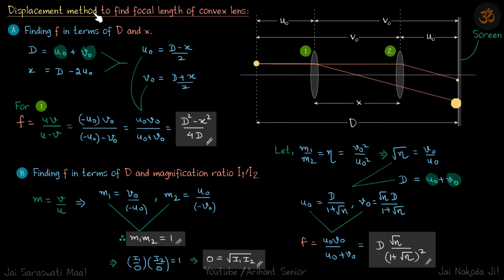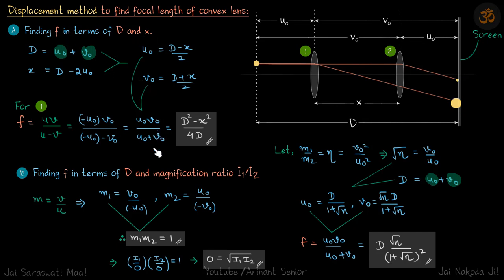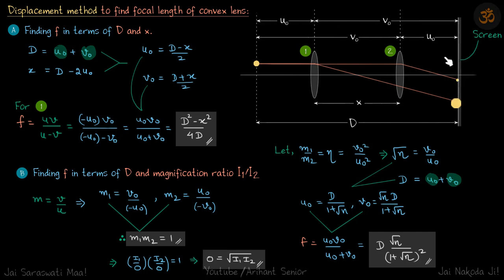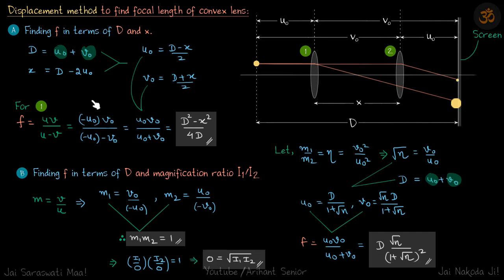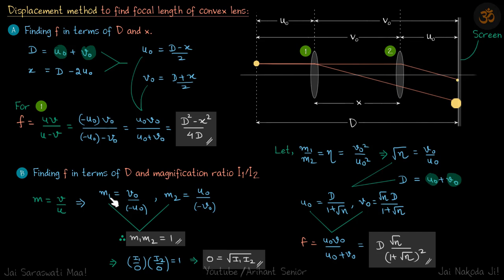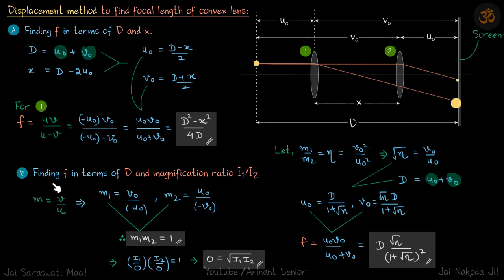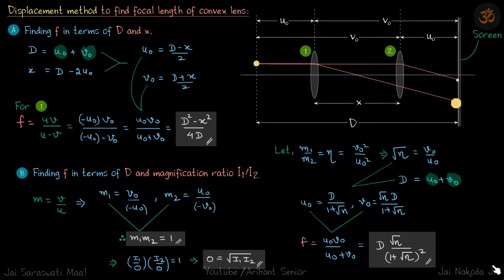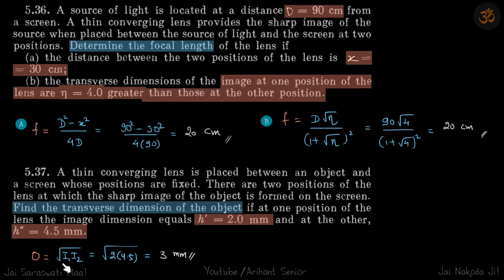5.36 and 5.37 | Irodov Solutions | Optics